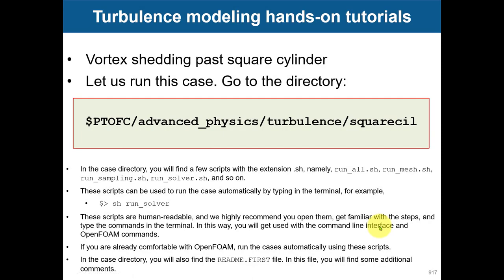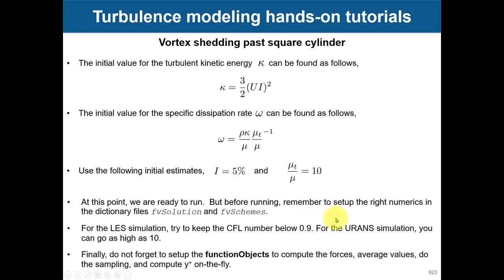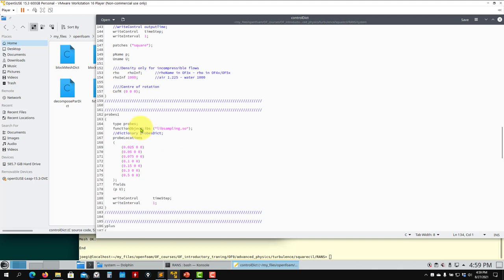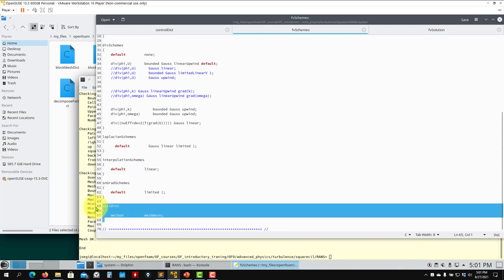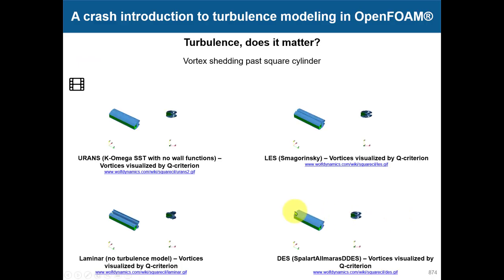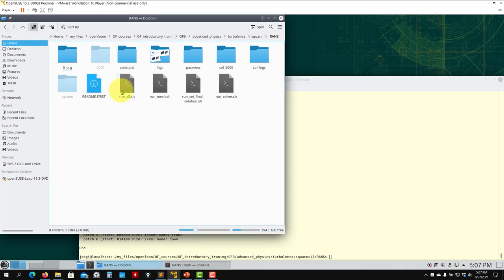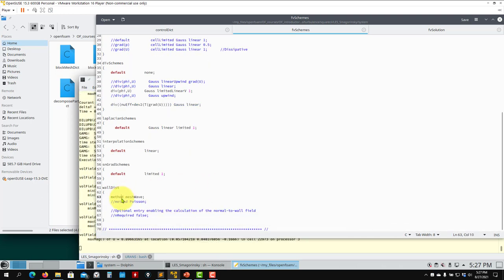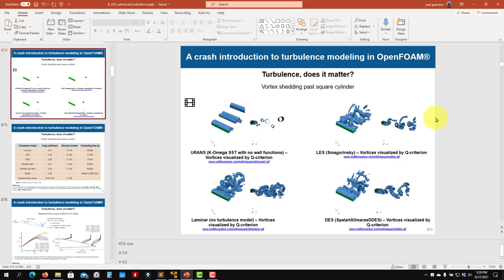8.4 Module 8 - Advanced physics - Turbulence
8.4 Module 8 - Advanced physics - Turbulence

Turbulence modeling - Tutorial 2
URANS and LES
SRS simulations
Flow past a square cylinder